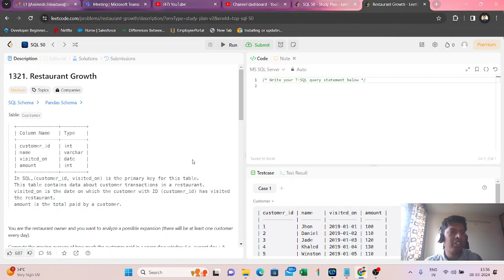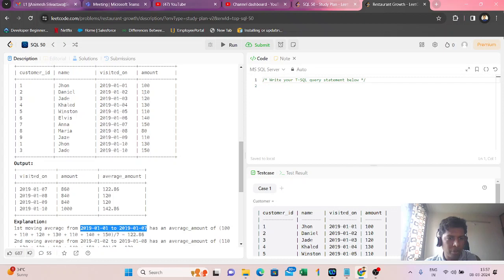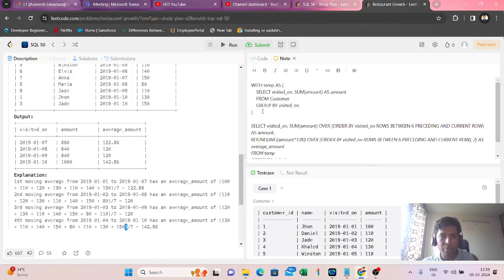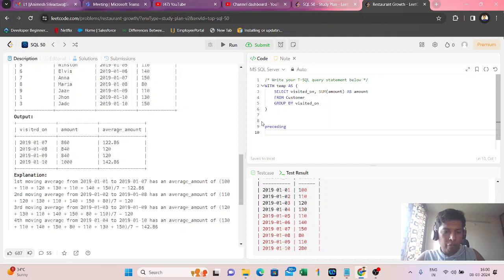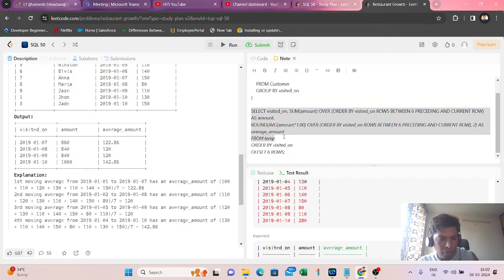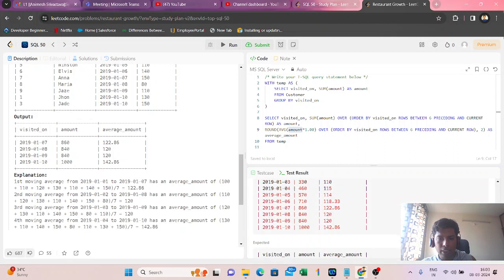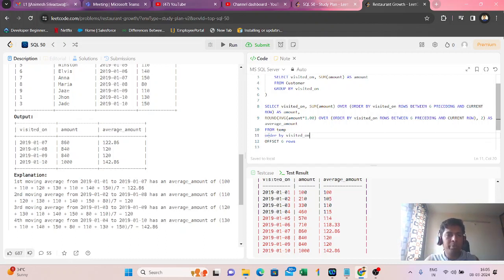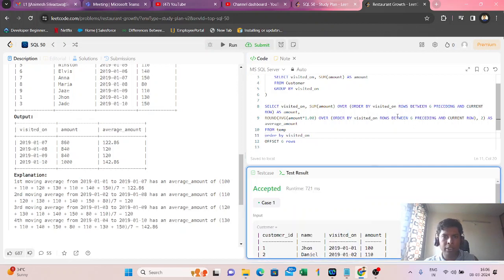SQL31: Restaurant Growth Leet Code Problem